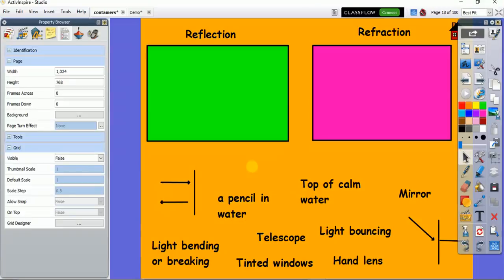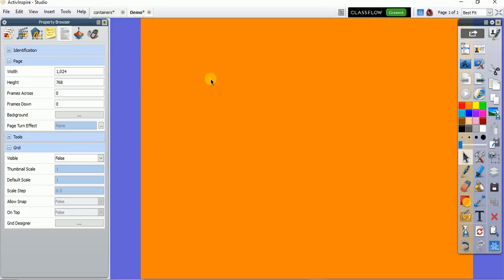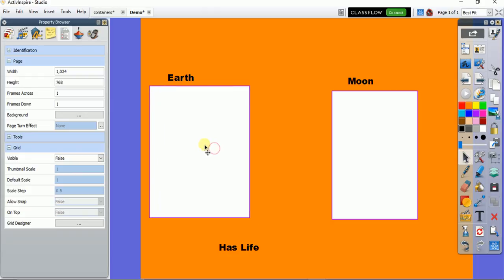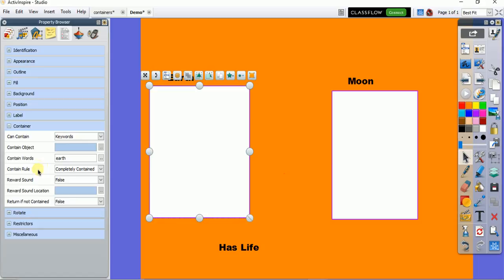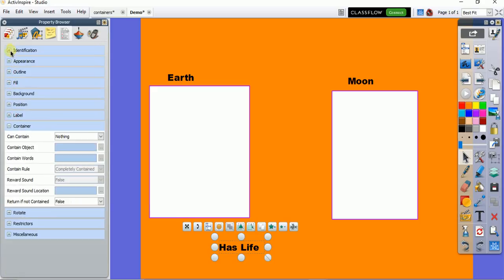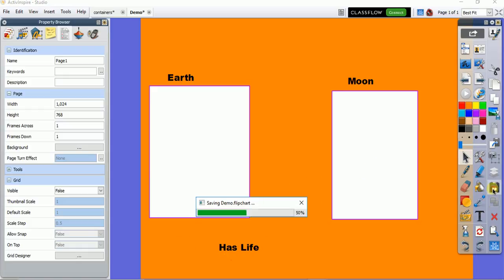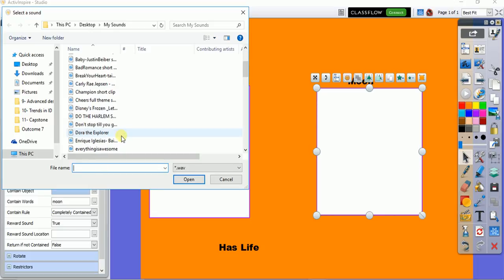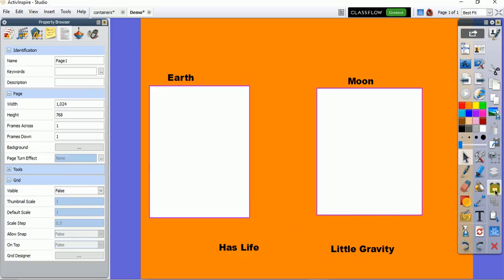Just in time containers